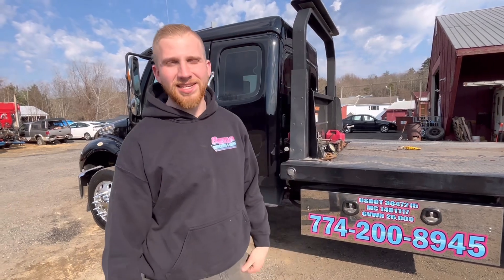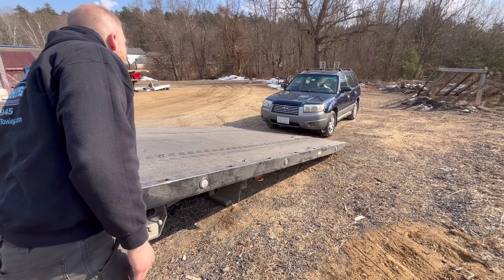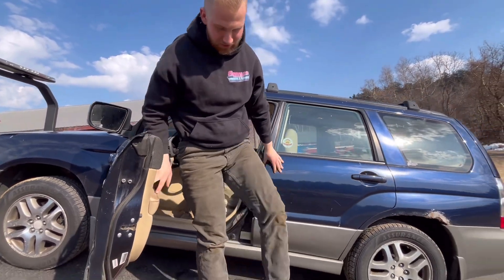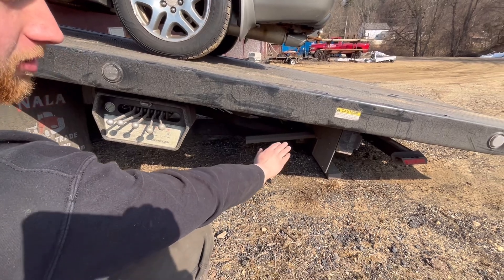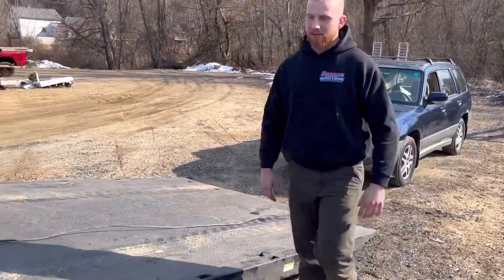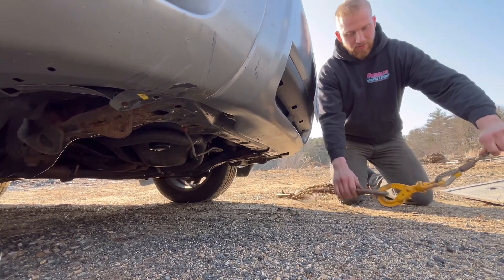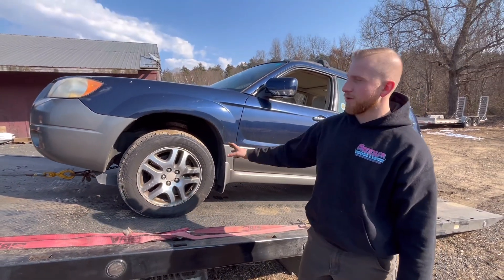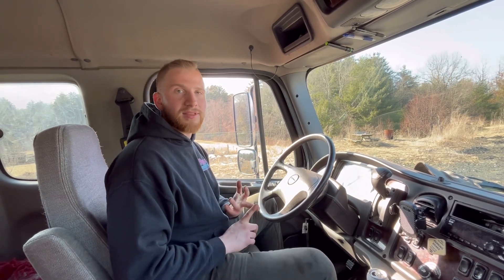How To Load And Unload A Car On A Rollback Tow Truck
Here’s a basic video on the steps involved with loading and unloading a rollback or flatbed tow truck. Many have requested this video, so here it is. Be on the lookout for future videos in the “how to __ with a rollback tow truck” as we will be releasing more informational videos such as this at subscribers requests.
Any questions? Comment and I will answer! No question is too small or too silly, we are all here to help each other!
Please drop a sub and a like if you enjoyed this video or if it helped you in any way!